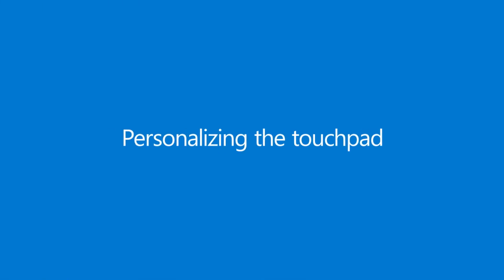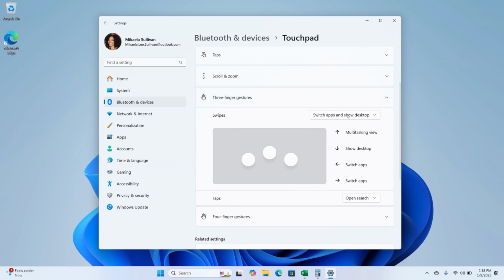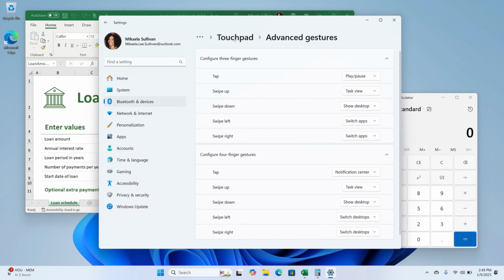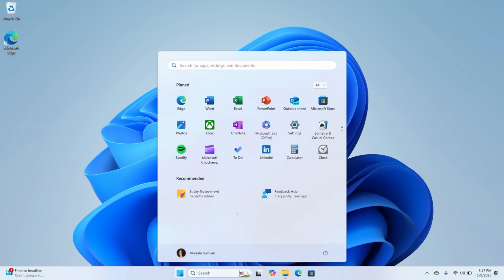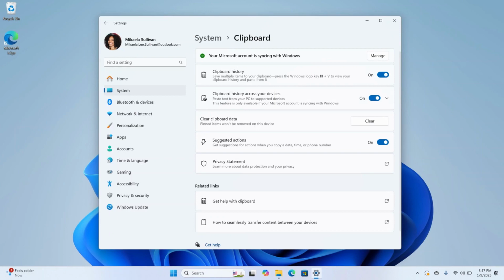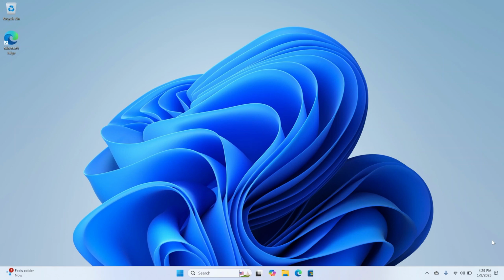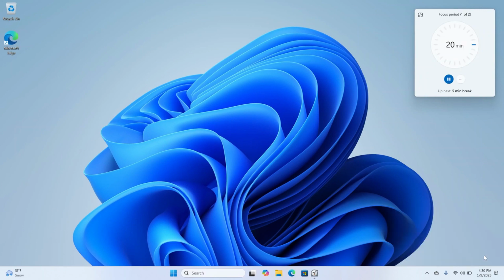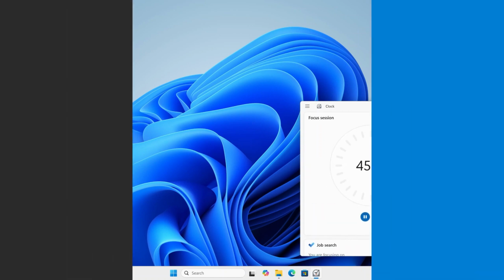January 14, 2025—KB5050009 (OS Build 26100.2894)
Release Date: 1/14/2025
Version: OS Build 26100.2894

Important: Windows updates do not install Microsoft Store application updates. If you are an enterprise user, see Microsoft Store apps - Configuration Manager. If you are a consumer user, see Get updates for apps and games in Microsoft Store.

Highlights
This update addresses security issues for your Windows operating system.

Improvements
This security update includes improvements that were a part of update KB5048667 (released December 10, 2024). Below is a summary of the key issues that this update addresses when you install this KB. If there are new features, it lists them as well. The bold text within the brackets indicates the item or area of the change we are documenting.

[Windows Kernel Vulnerable Driver Blocklist file (DriverSiPolicy.p7b)] This update adds to the list of drivers that are at risk for Bring Your Own Vulnerable Driver (BYOVD) attacks.

If you installed earlier updates, only the new updates contained in this package will be downloaded and installed on your device.

For more information about security vulnerabilities, please refer to the Security Update Guide website and the January 2025 Security Updates.

Windows 11 servicing stack update (KB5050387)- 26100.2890
This update makes quality improvements to the servicing stack, which is the component that installs Windows updates. Servicing stack updates (SSU) ensure that you have a robust and reliable servicing stack so that your devices can receive and install Microsoft updates. To learn more about SSUs, see Simplifying on-premises deployment of servicing stack updates.